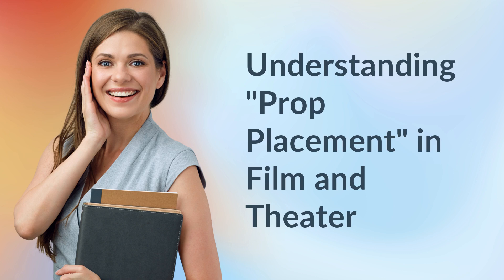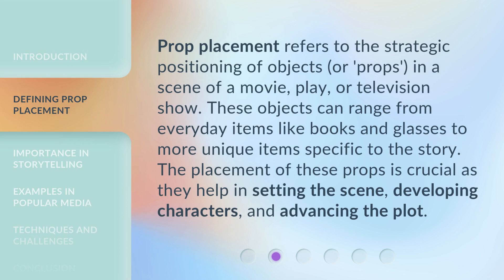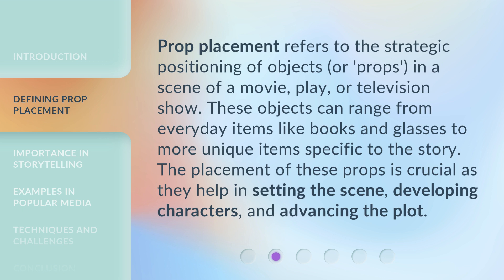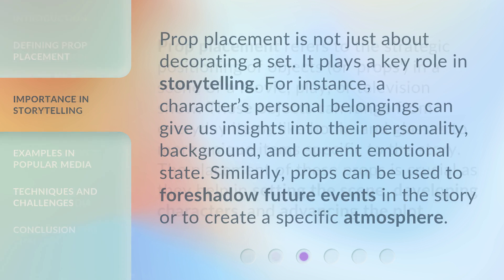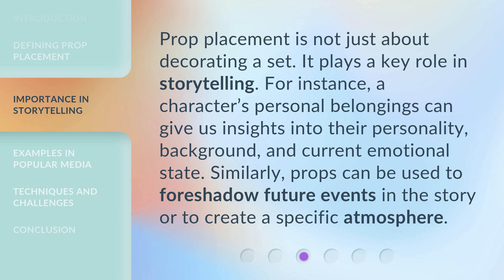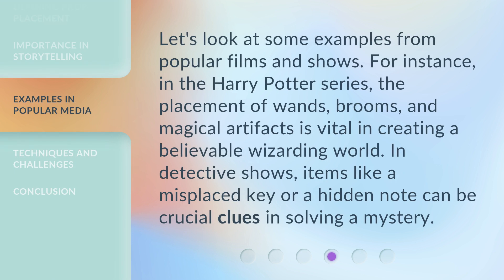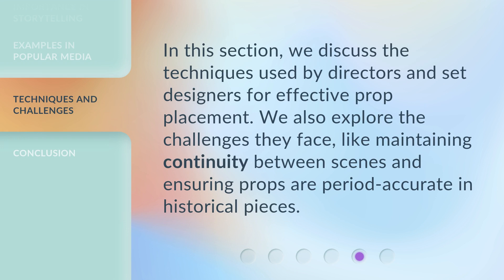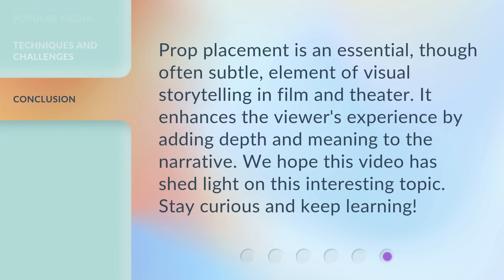Understanding "Prop Placement" in Film and Theater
Unlocking the Magic: Decoding Prop Placement in Film and Theater • Discover the secrets behind prop placement in film and theater and how it enhances storytelling. Dive into the art of creating immersive worlds through strategic prop placement, and learn the subtle nuances that captivate audiences and bring narratives to life.

00:00 • Introduction - Understanding "Prop Placement" in Film and Theater
00:26 • Defining Prop Placement
00:54 • Importance in Storytelling
01:20 • Examples in Popular Media
01:45 • Techniques and Challenges